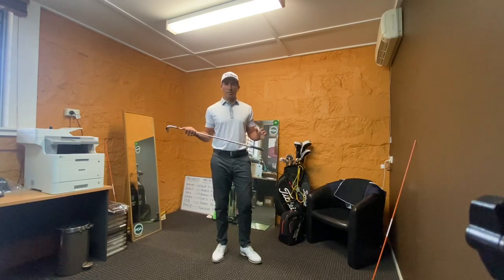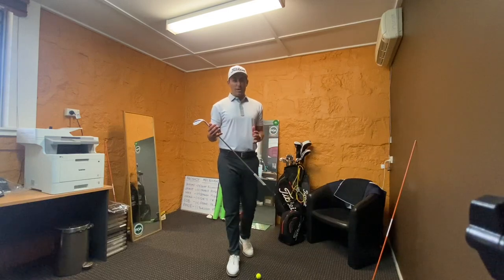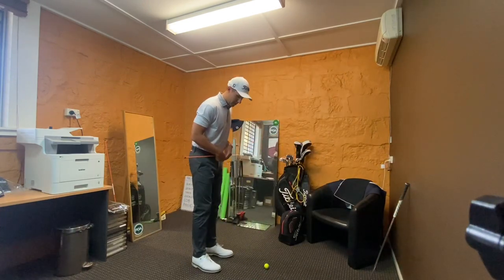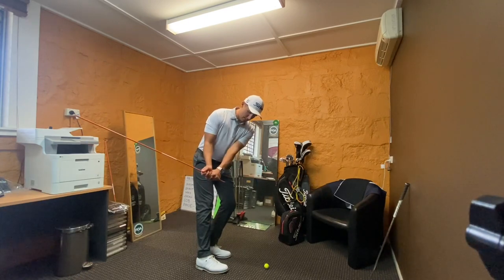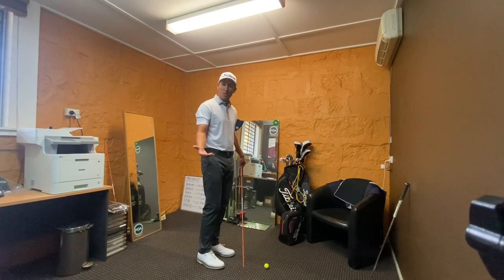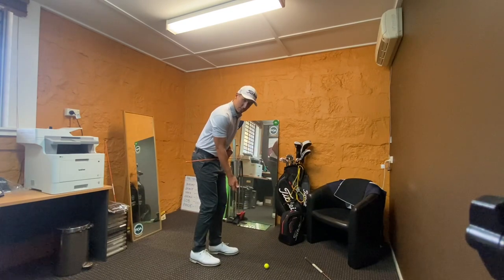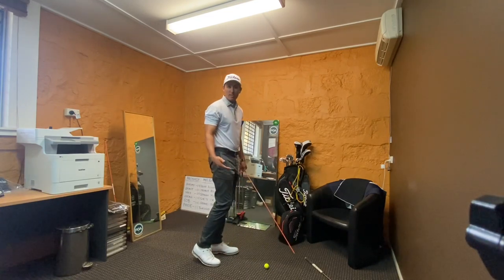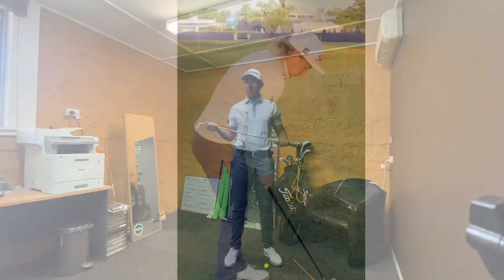Chipping, Pitching, and Short Game Masterclass with Jeremy Ward